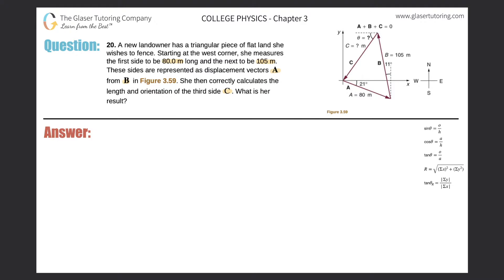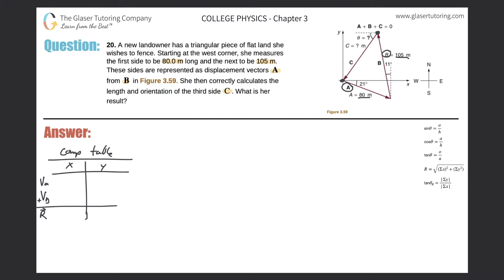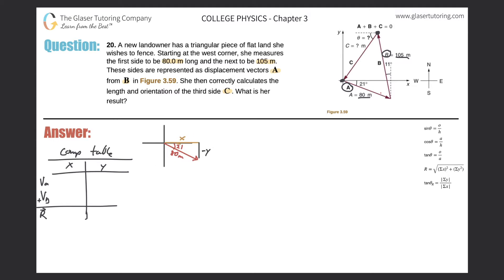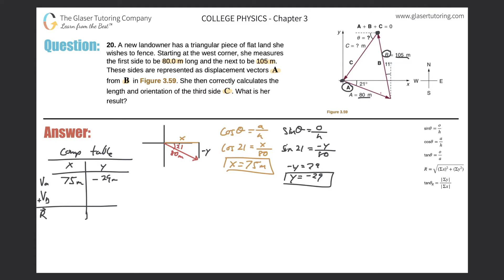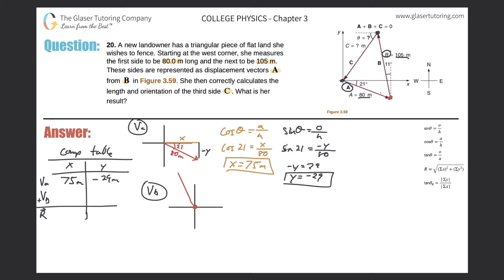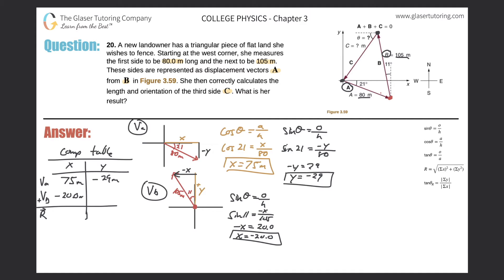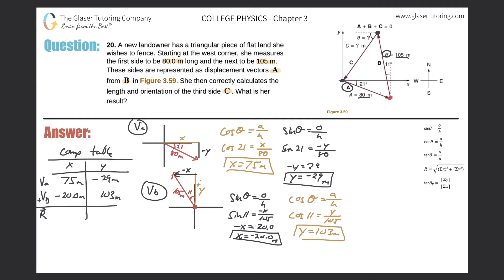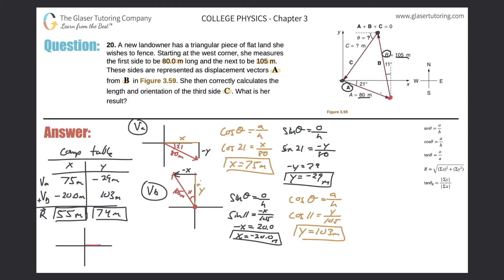3.20 | A new landowner has a triangular piece of flat land she wishes to fence. Starting at the west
A new landowner has a triangular piece of flat land she wishes to fence. Starting at the west corner, she measures the first side to be 80.0 m long and the next to be 105 m. These sides are represented as displacement vectors A from B in Figure 3.59. She then correctly calculates the length and orientation of the third side C . What is her result?